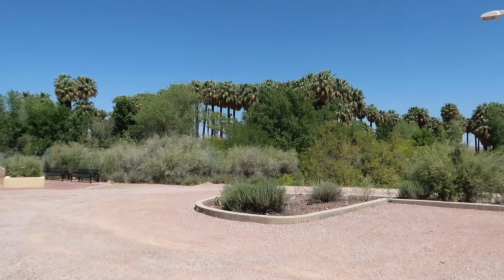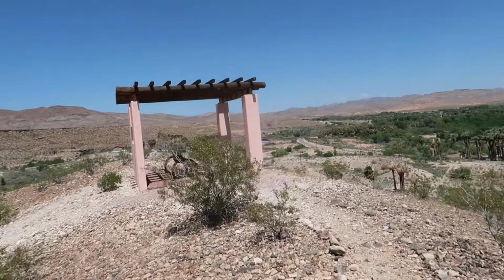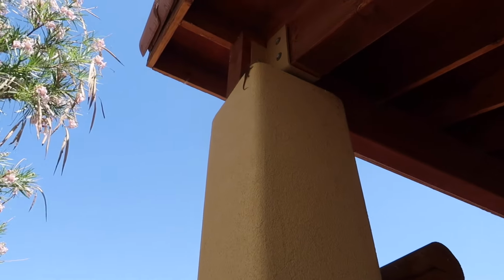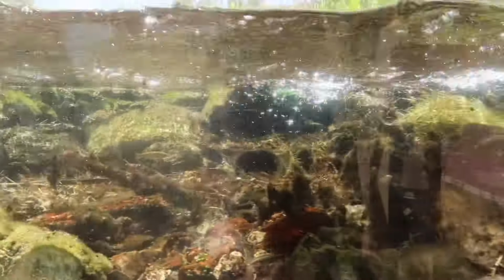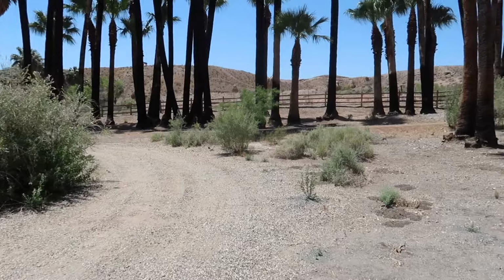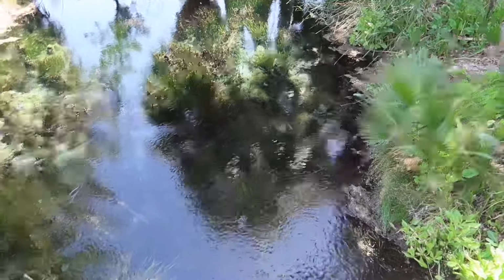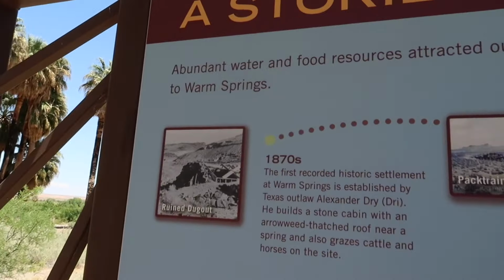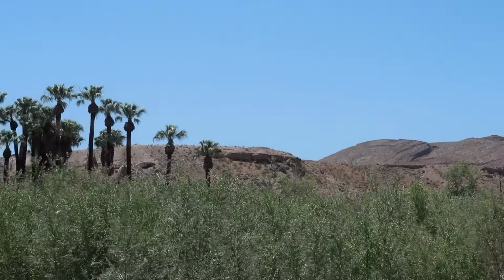Abandoned hot springs resort turned into an oasis with a wild life refuge.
Moapa Valley, Nevada has a long history with hot springs. The area's water comes from artesian springs that bubble up from deep underground and feed the Muddy River. The Muddy River then flows into Lake Mead, which is Southern Nevada's primary drinking water source.

The Moapa Valley was originally settled by the Ancestral Puebloan people around 350 B.C. The Southern Paiute people and their ancestors lived in the area for thousands of years. The first Euroamerican settlers were Mormon pioneers in the latter 1860s. In 1950, Francis Taylor purchased the Baldwin Ranch and the Home Ranch and renamed the property Warm Springs Ranch.

In the 1970s and 80s, Bob Plummer, a former general manager of the Aladdin Hotel in Las Vegas, converted the property into a spa, resort, and retreat. By 1990, the resort changed from an open-to-the-public venue into a private time-share spa.